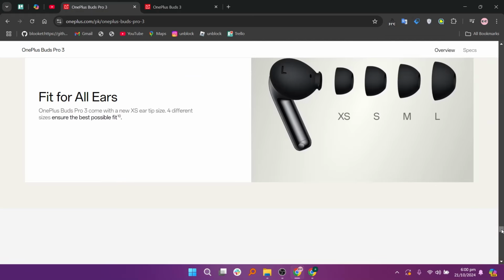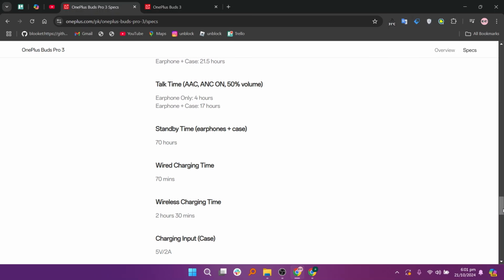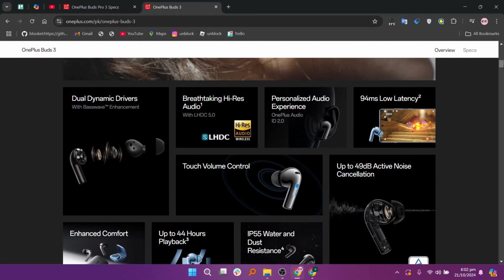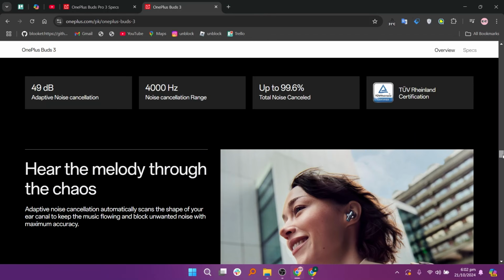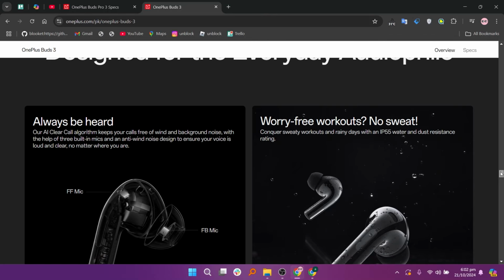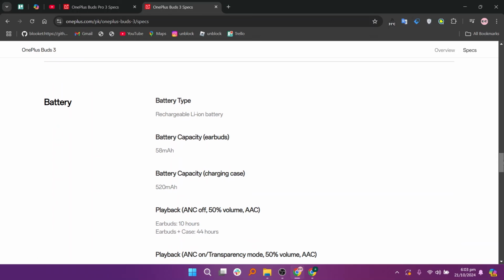ONEPLUS BUDS PRO 3 VS ONEPLUS BUDS 3 (2024)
In this tutorial, we'll guide you through the process of "OnePlus Buds Pro 3 VS OnePlus Buds 3". We've broken it down into easy-to-follow steps to ensure you get the most out of it. this video is packed with valuable insights you won't want to miss. 🚀.  Make sure to watch until the end for all the key insights.